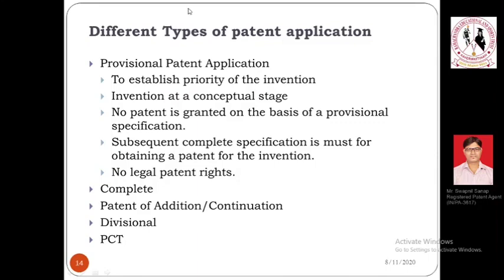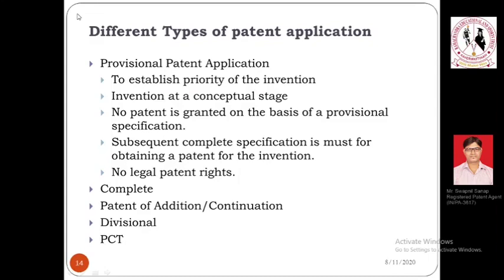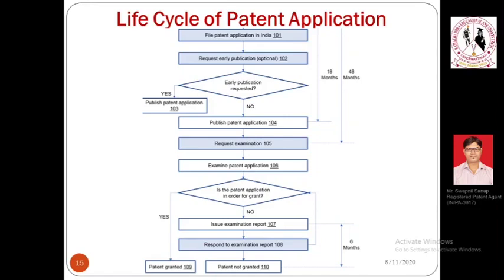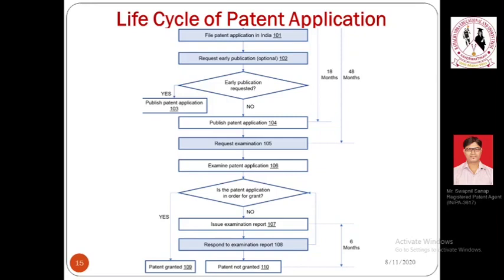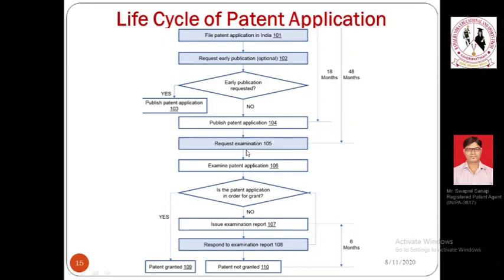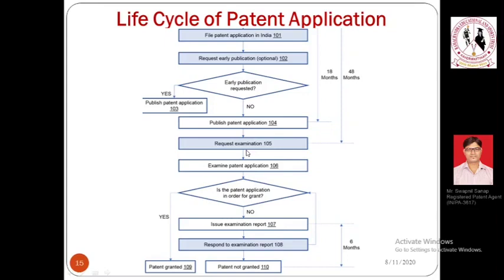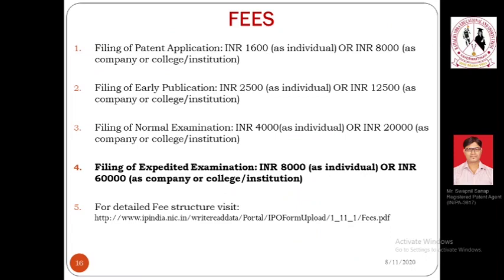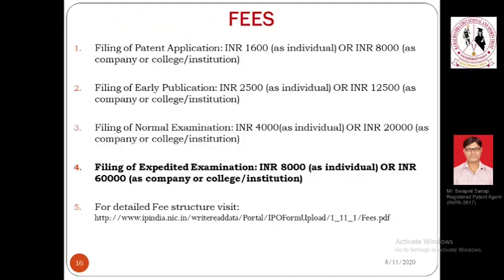Different types of patent application